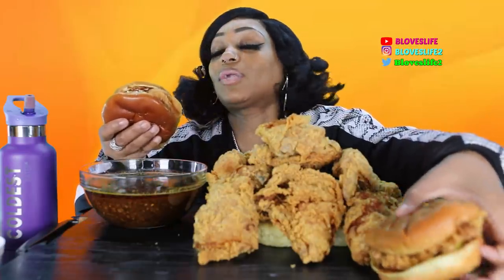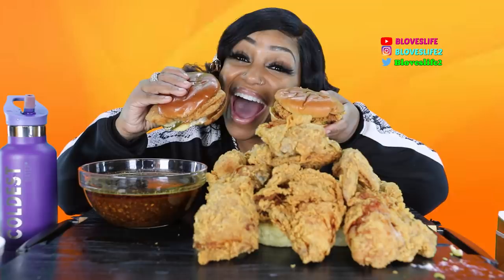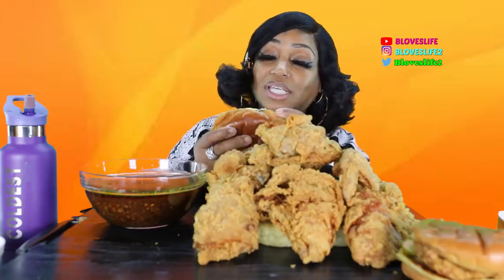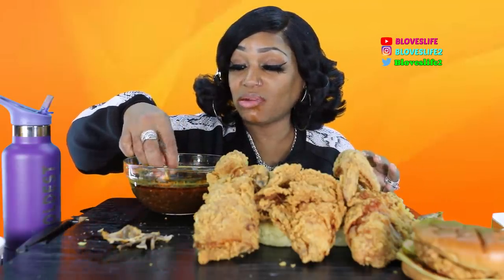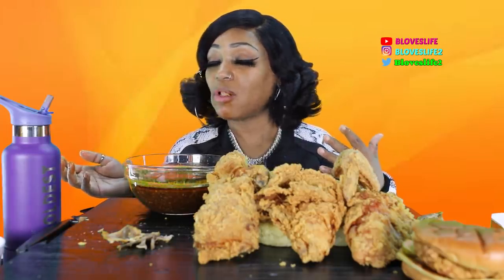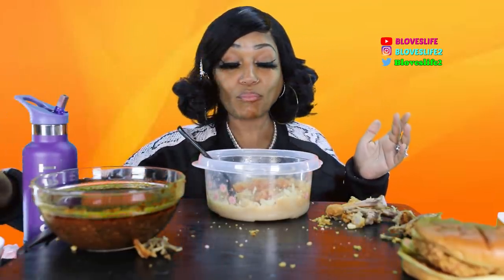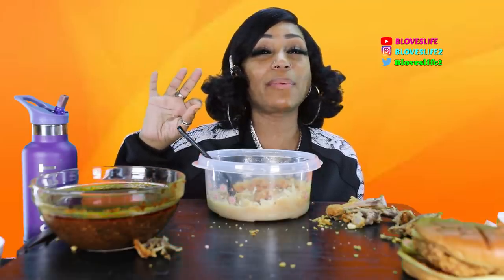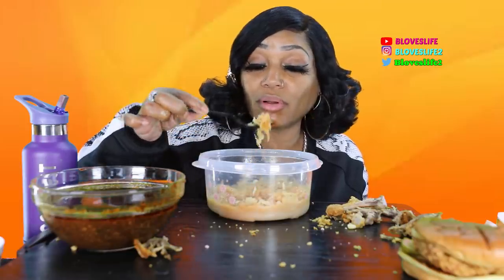Popeyes New Cajun Flounder Fish Sandwich Review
Join me, Bloveslife as I try the new Popeyes Cajun Flounder Fish Sandwich. Get your Smackalicious Sauce Mix

Shoutouts

SEND ME SOME MAIL:
BLOVESLIFE

Facebook Fan Page: @smackalicious sauce